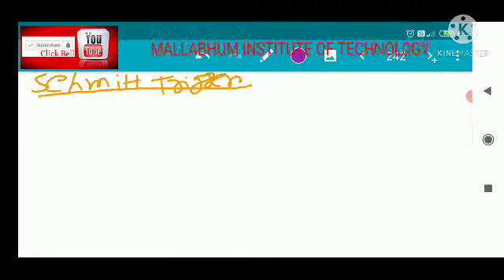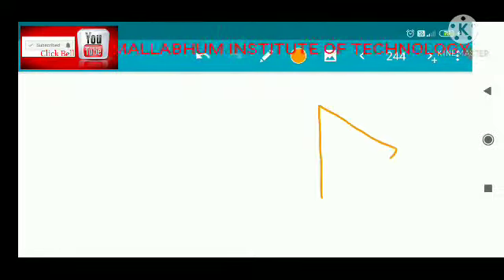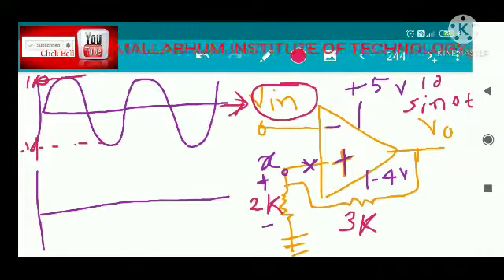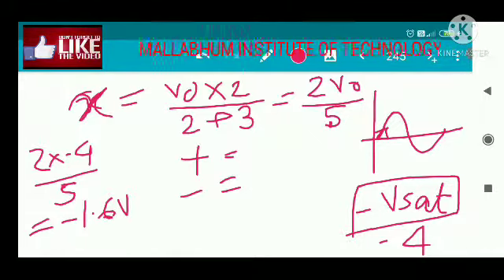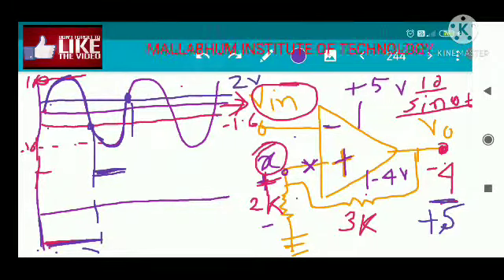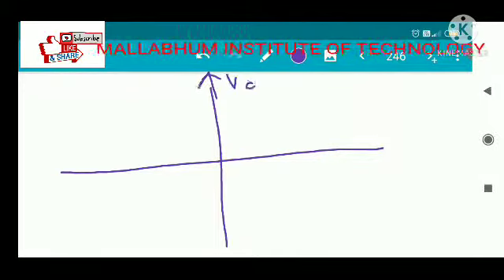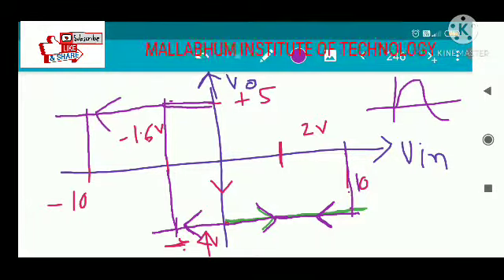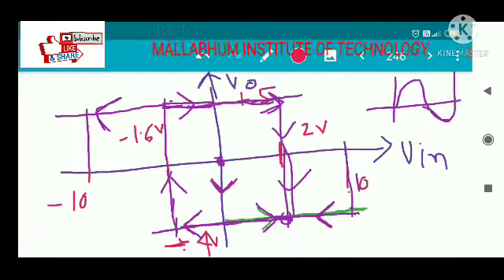Schmitt Trigger using Opamp